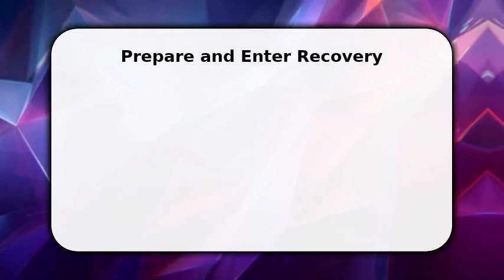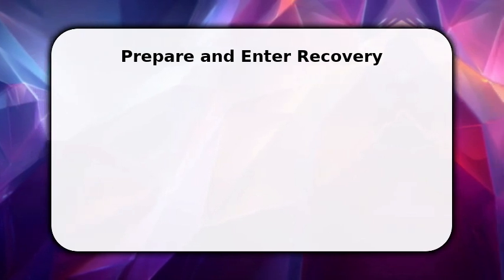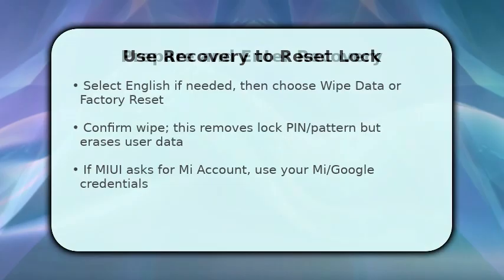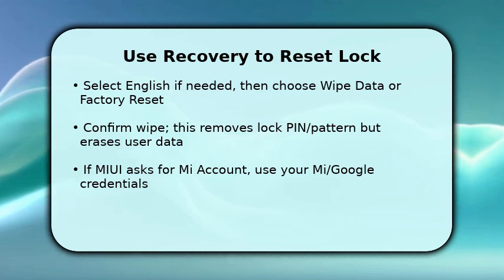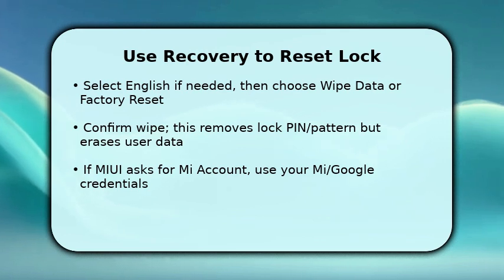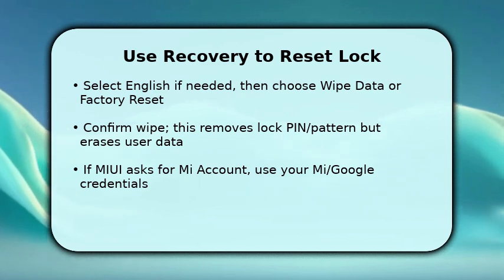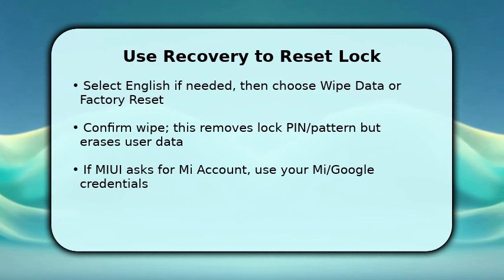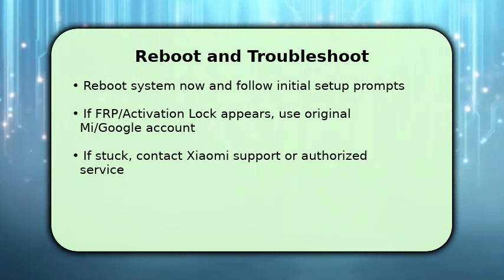How to Reset Screen Lock Password Android Redmi - Easy Guide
How to Reset Screen Lock Password Android Redmi - Easy Guide | 🔒 Surfshark VPN Deal — Stay private and secure. $1.99/mo + 3 Months Free ▸

Learn the simple steps to reset your screen lock password on an Android Redmi device. This guide covers various methods, including using Google Authenticator and factory resets with caution.

reset screen lock, Android Redmi, Google Authenticator, factory reset, password recovery